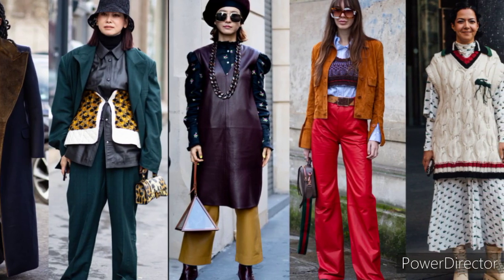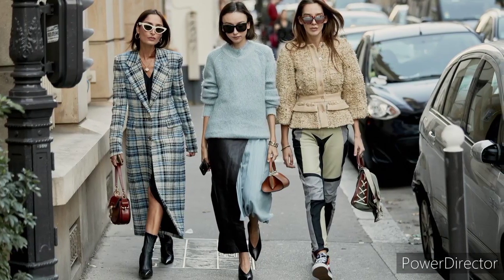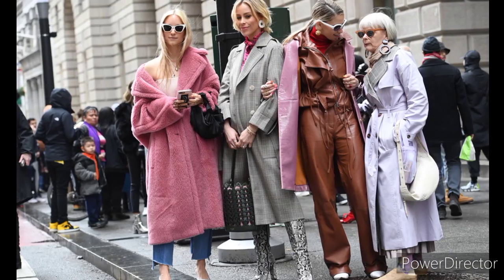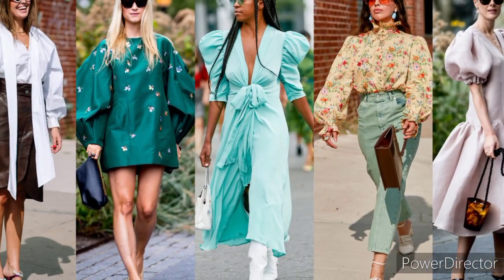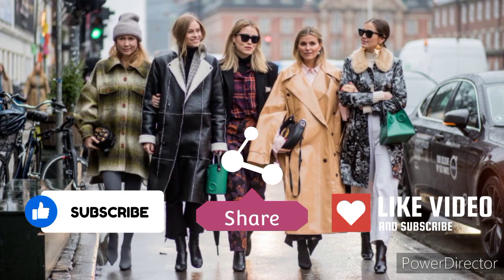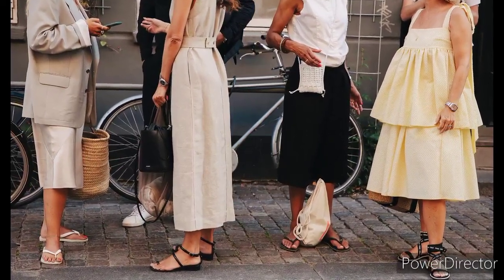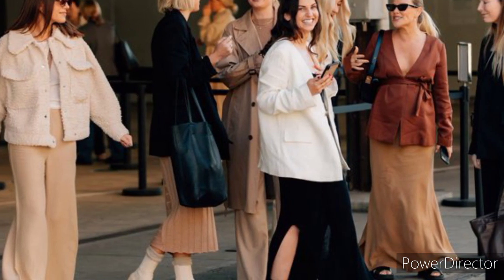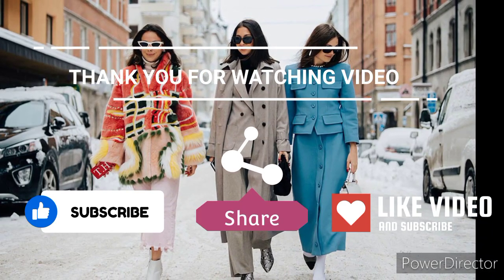Trends That Are Going Out of Style Winter Fall 2022/23 & What You Should Wear Instead!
2023 is right around the corner and these new latest fashion trends are kind of exciting! There are definitely a couple of style trends in 2022 that you are not going to like but there is definitely something for everyone in the upcoming best wearable fashion trends for 2023.

This post lists the most prominent and trending clothing styles in 2023.

You feel confident, powerful, capable and above all happy when you wear your favourite clothes. Fashion makes you feel empowered. When you wear what makes you happy, there is a theory that dopamine is released in your brain and gives you the same rush that a drug might give you.

If you want to know What to WEAR in 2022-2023, join us & enjoyed the best special movement.

Shoes Collection...👢👡...

Outfit Collection..🧦🩱🩱...

Have A Nice Day..🧦✅ Good Luck ..👌..

✅If you feel that my content in my video has any kind of image similarity or anything else that you are concerned about, please let me know at the following e-mail.